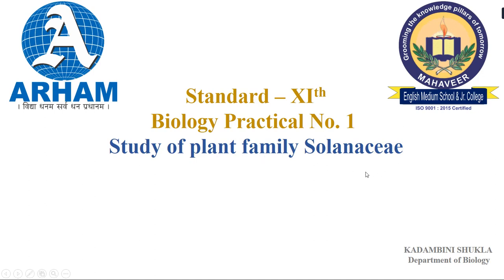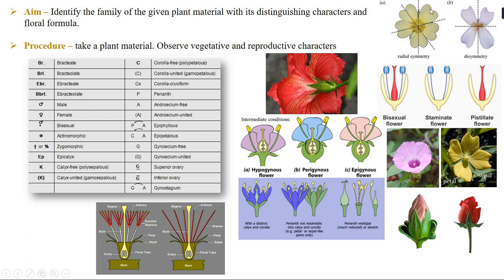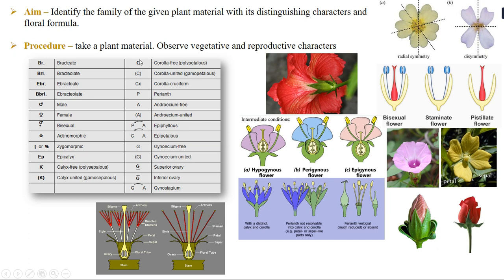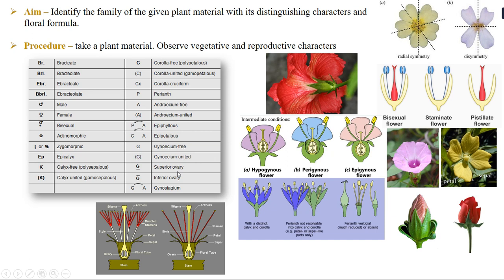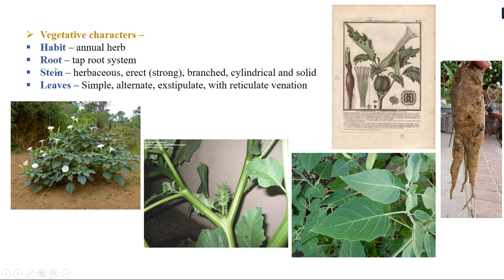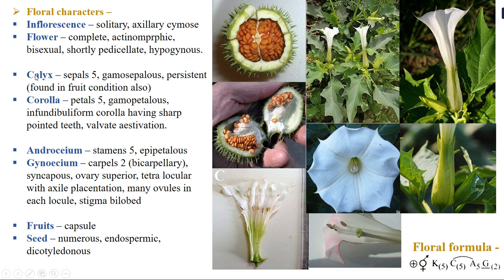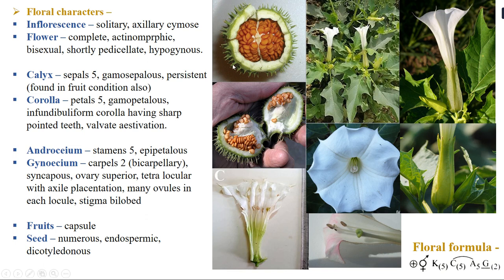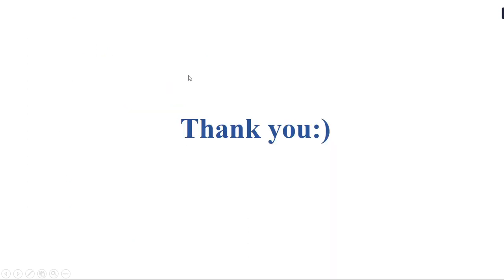BIOLOGY PRACTICAL 1 - STUDY OF PLANT FAMILY SOLANACEAE